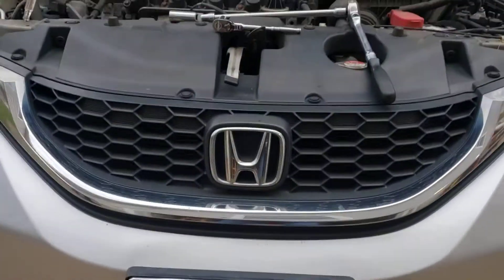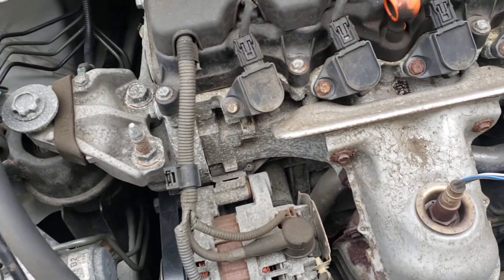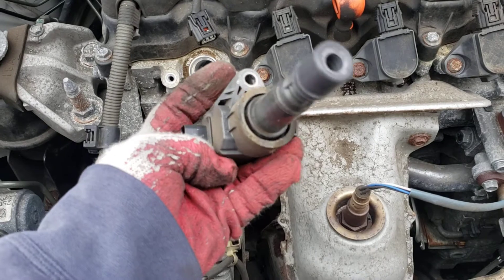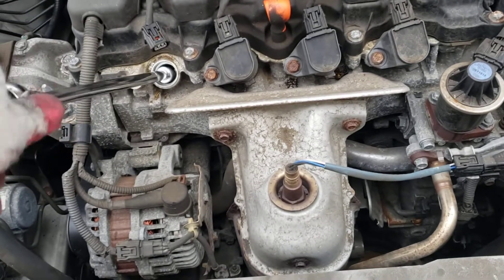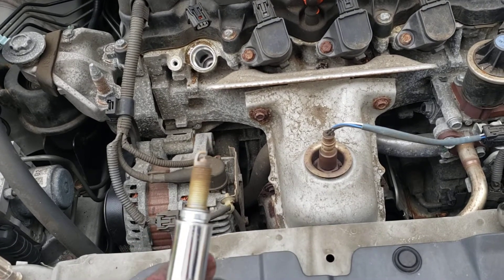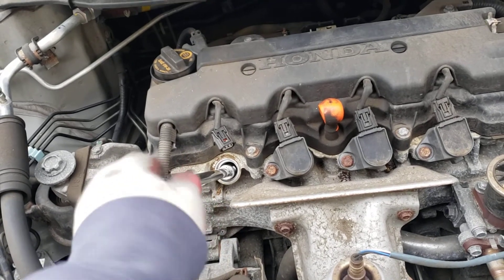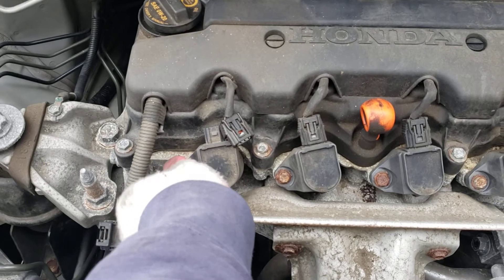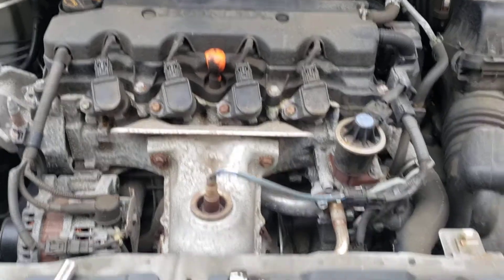How to Change Replace Spark Plug & Coils on Honda Civic 1.8L Engine DIY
Want to change your spark plugs and the ignition coils on your 1.8 L Honda Civic..Follow along it's not that bad. S8E487